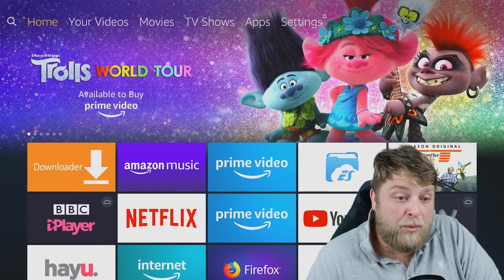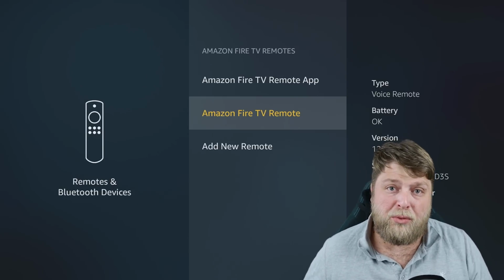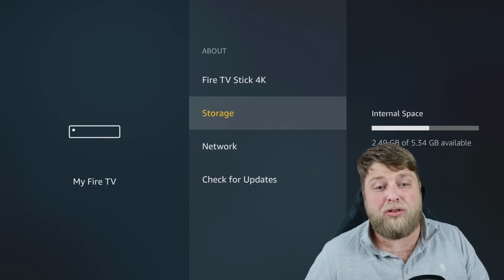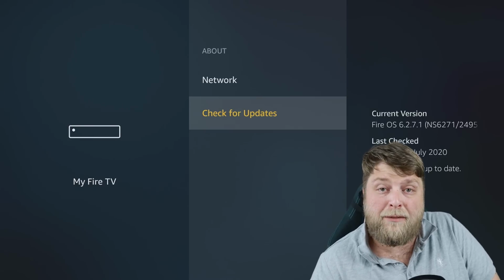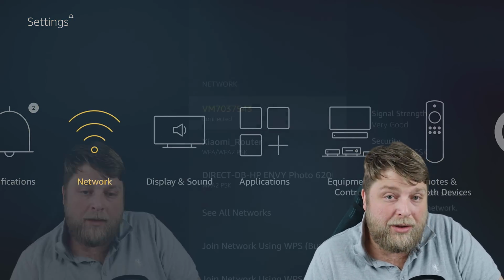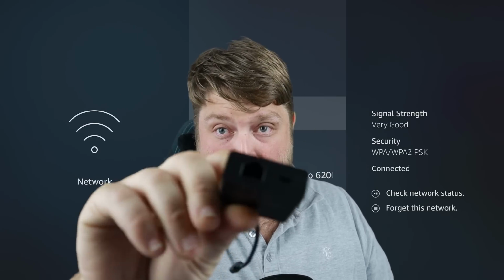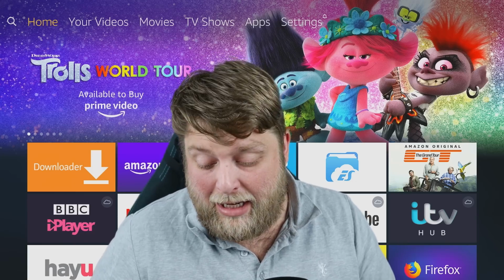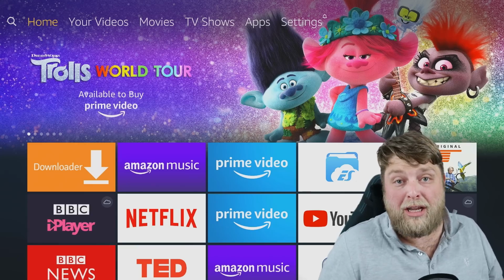Firestick Features You Should Know About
Here I show you a bunch of Firestick Hidden Features you may not know about. These are very useful tips you might not know about!

Here are the links for the OTG Cable and USB/Ethernet HUB:
UK LINKS ✅
Ugreen USB Hub
OTG Cable
USA LINKS ✅
Ugreen USB Hub
OTG Cable